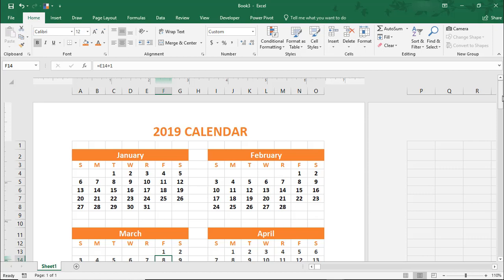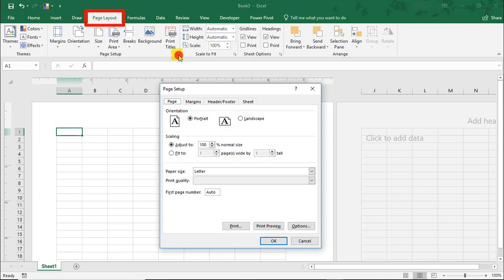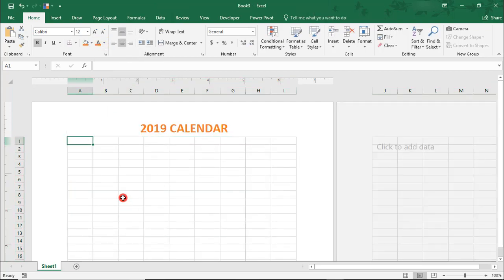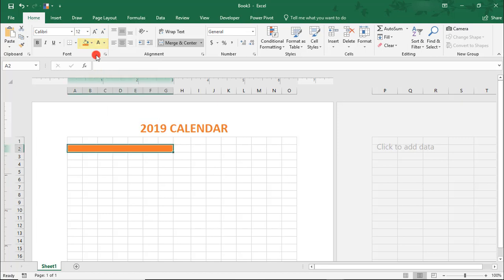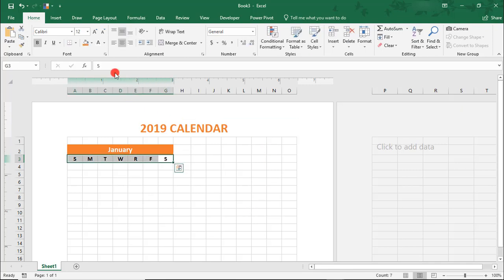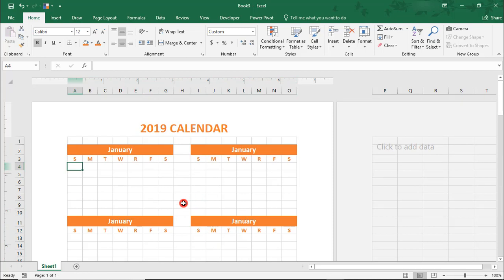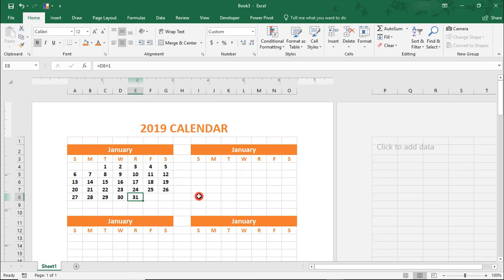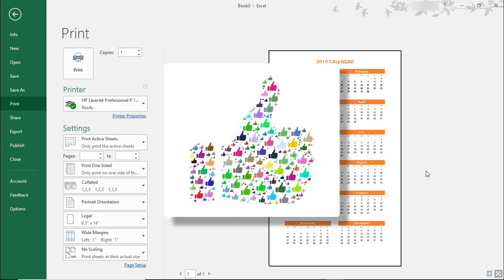How to Make a 12 Month Wall Calendar in Excel - Tutorial 📆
Excel tutorial on how to make a wall calendar using Excel. We'll make a 12-month calendar in legal size paper that you can print and display on your wall!

Sometimes, it's easier to have a wall calendar next to you that you can just look at as you work. This way, you can learn to easily create a year calendar to print and have on the wall next to your desk!

Thanks!